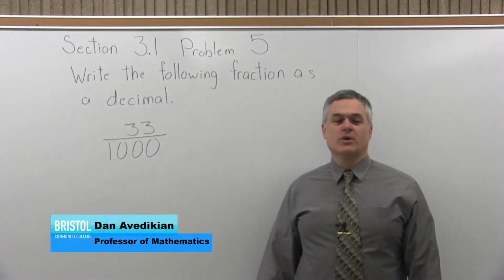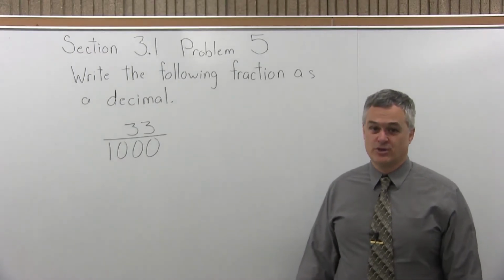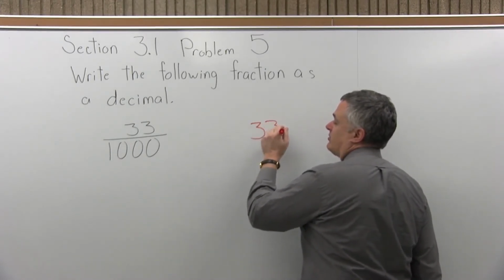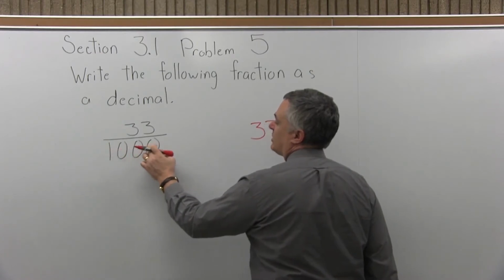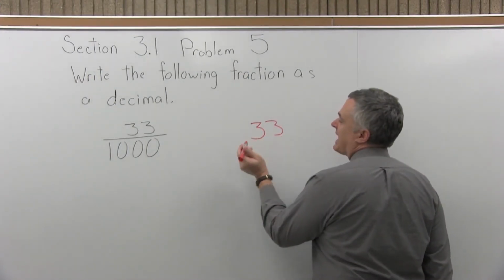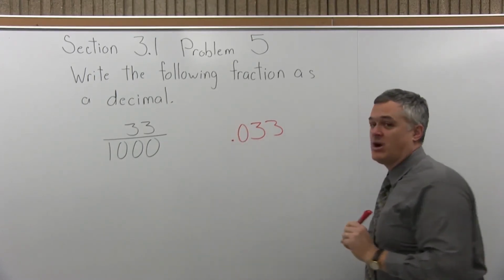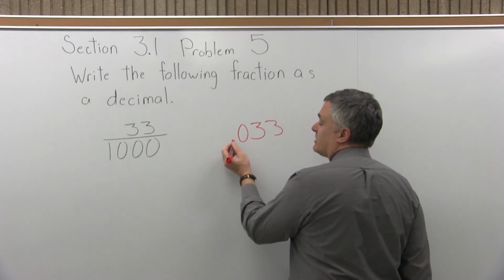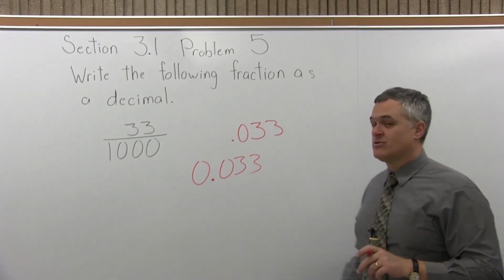MTH 060 : Section 3.1 Problem 5 - Mathematics with Dan Avedikian